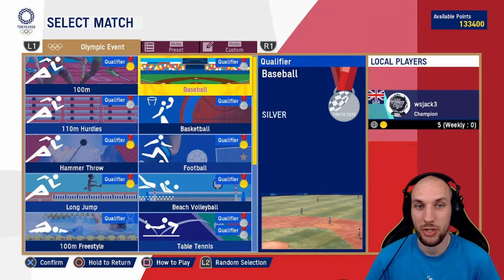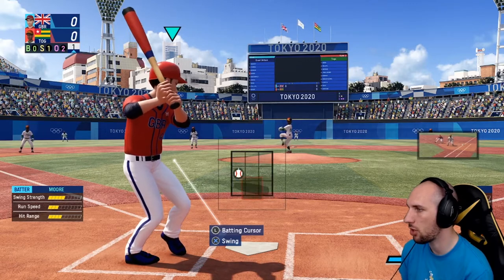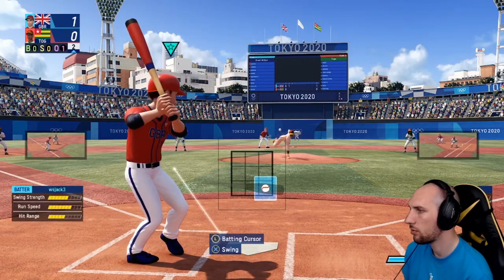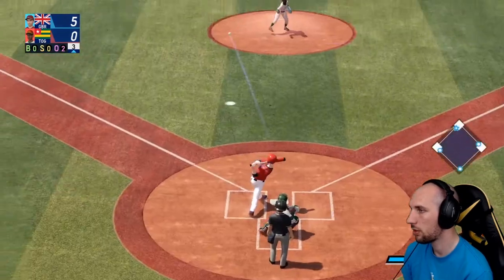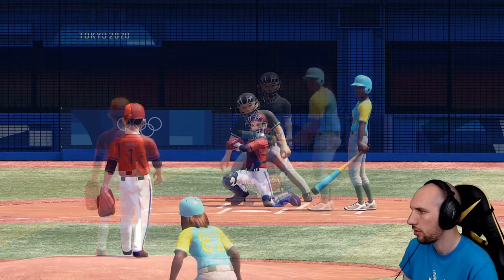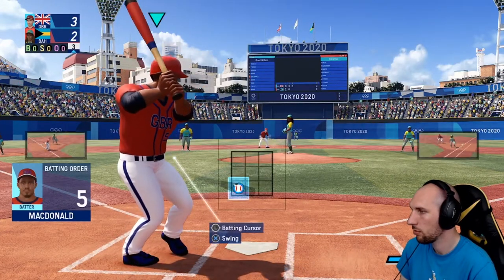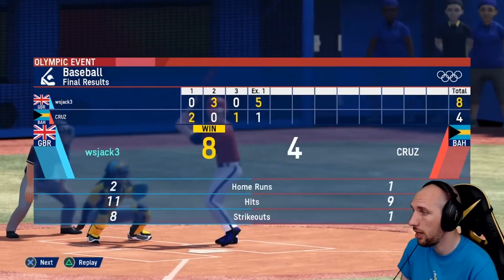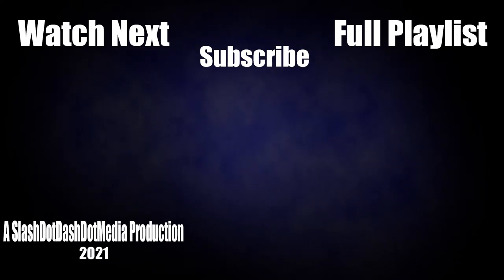Baseball Is An Olympic Sport? | Olympic Games Tokyo 2020 The Official Video Game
Did you know that Baseball Is An Olympic Sport? I had absolutely no clue that Baseball had been added to the Olympics but here I am playing it on Olympic Games Tokyo 2020 The Official Video Game. Can I take my second gold of the Olympic Games? It's going to be a struggle playing a sport I know so little about, let's hope I learn how to hit home runs in Tokyo 2020 and fast!